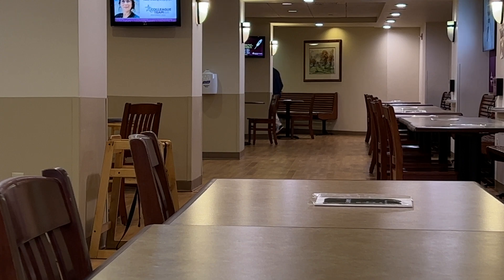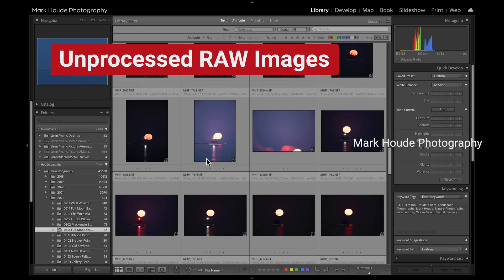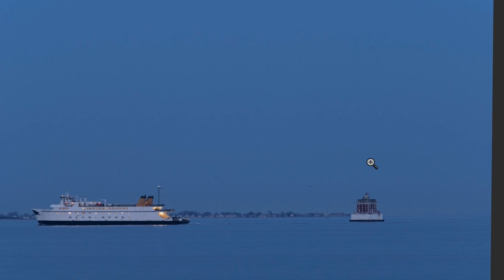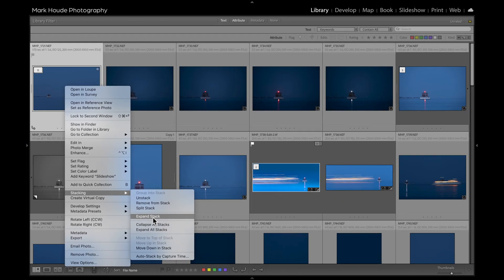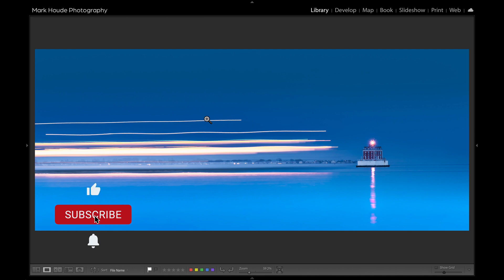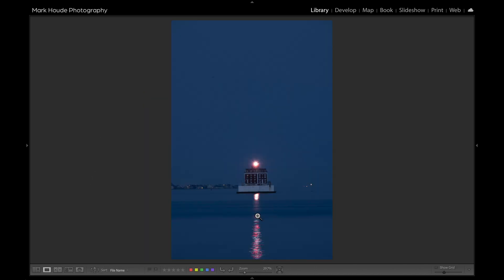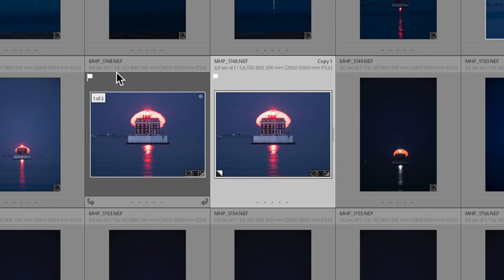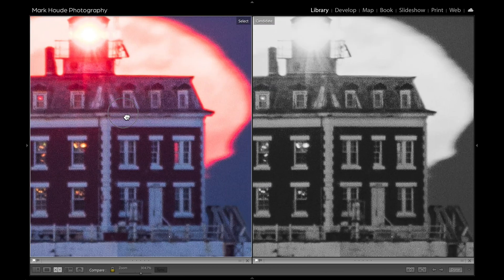Organize & Chose Your Best Photos In Lightroom +Composition Tips!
Organize & Chose Your Best Photos In Lightroom Classic. Also, learn how to select your best work by composition using the Survey, Compare, & Stacking Tools.

C H A P T E R S
0:00 Intro
0:36 What's This Video About?
1:05 Jumping Into Lightroom Classic
1:44 Framing For Moving Subjects
3:00 Stack For Organizing
3:40 Storytelling & Subjects
4:50 The "Survey" Tool
6:13 Virtual Copies
7:05 The "Compare" Tool
7:40 Last Thoughts

L O C A T I O N
On location at  St. Mary's Hospital

S O C I A L